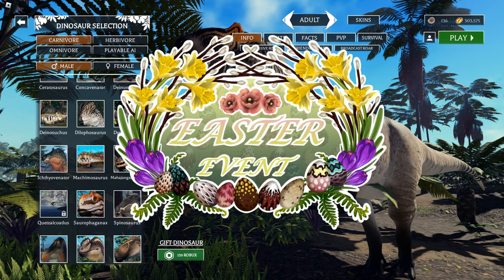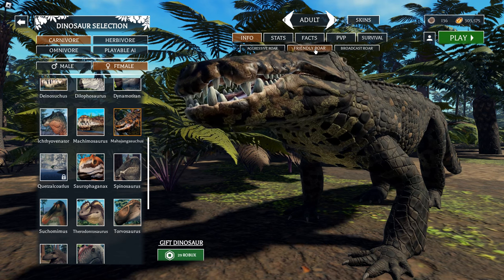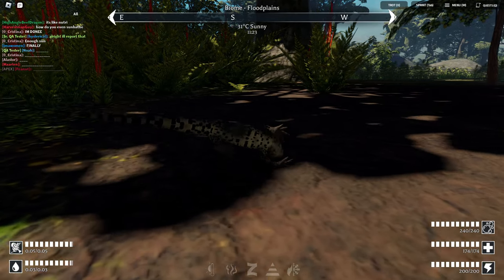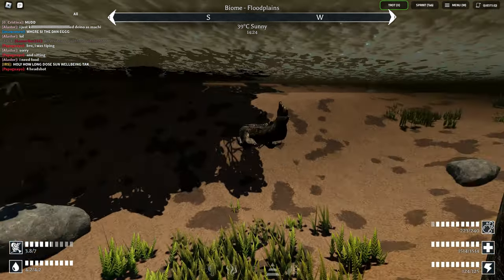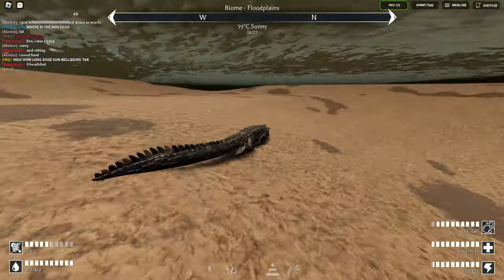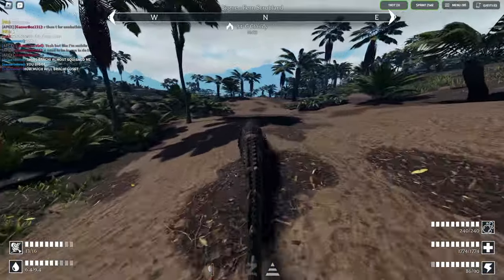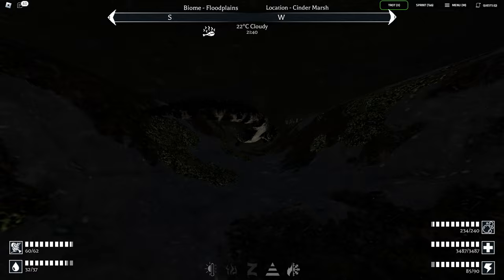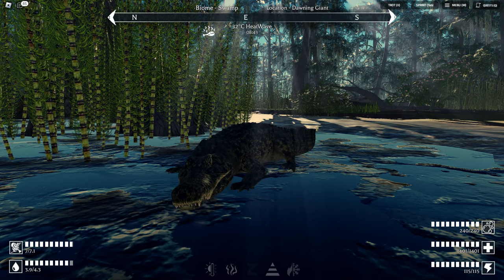Growing ALL The Crocs In Easter Event | Testing Branch -Prior Extinction Gameplay-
Easter Event is NOW OUT for Prior Extinction! I checked it out in testing branch and I grew all the crocs to adult!

💜Join as Youtube member and get your role in my discord and your name mentioned in the start of the video! 💜

🖥️My PC specs:
Legion T7
i9-10900K CPU
32GB RAM
GeForce RTX 3080 GPU
Monitors:  MSI Optix G27C4 & AOC 2260